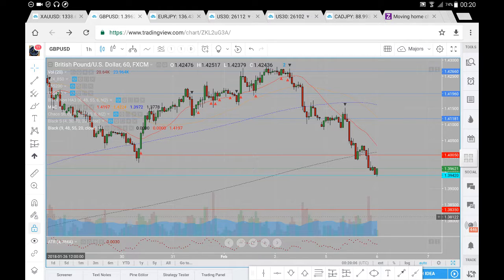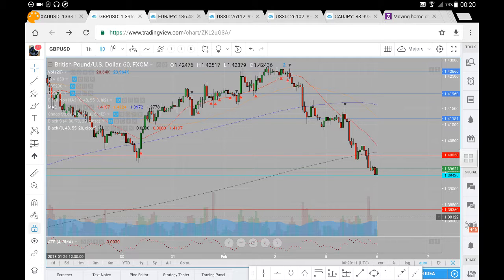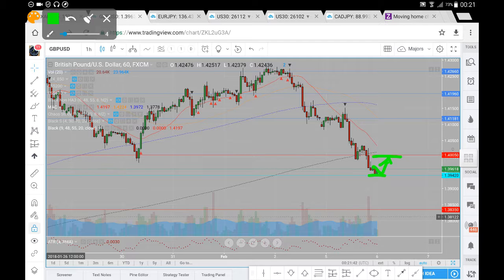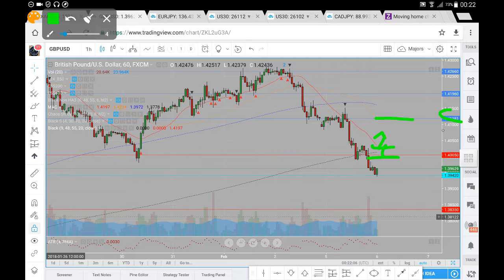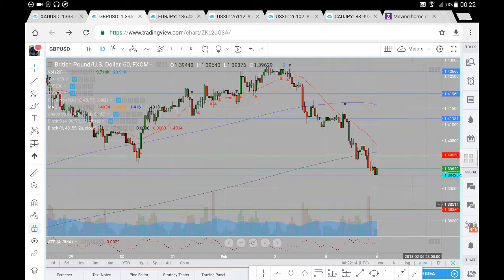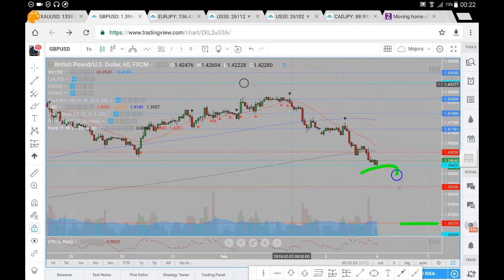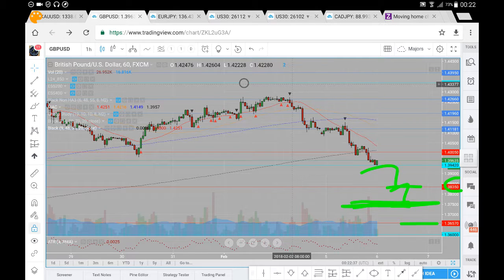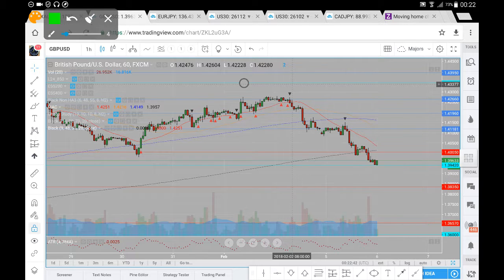GBPUSD Analysis 06 02 18 February 6th (commentary not advice)